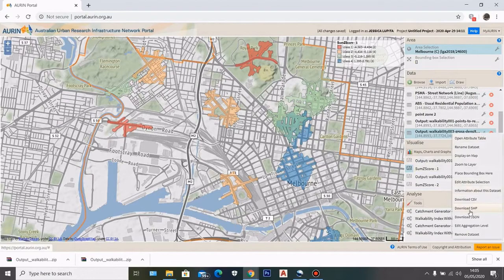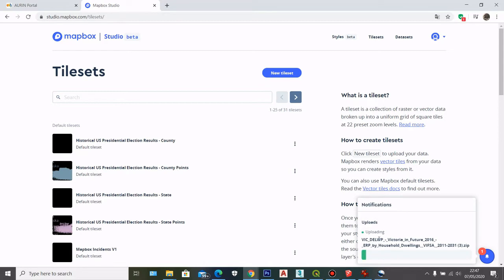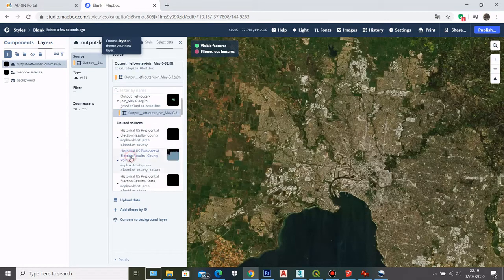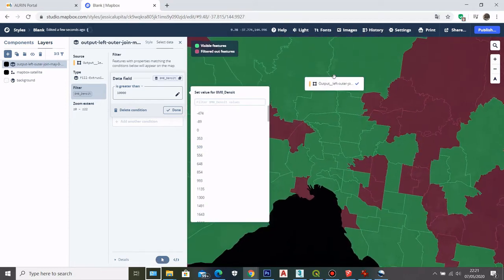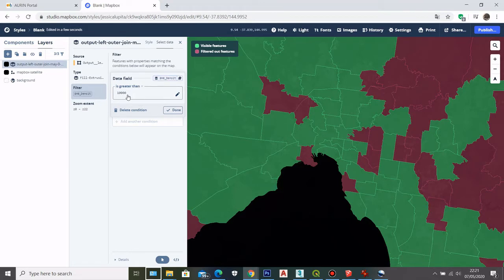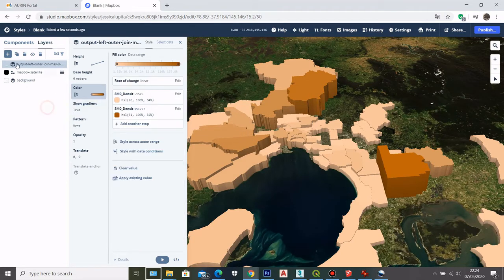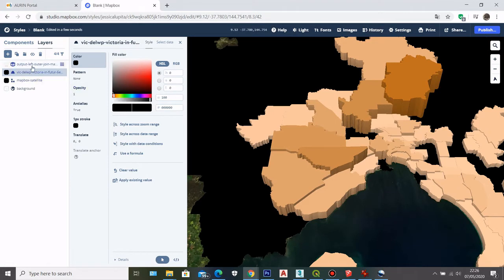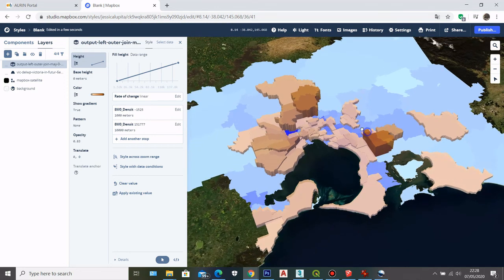How To Visualize Dataset Calculation in MAPBOX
Hi!
In this video, I am showing you how to visualize the Density Change dataset from AURIN and creating a custom build map based on the population datasets analysis in MAPBOX.